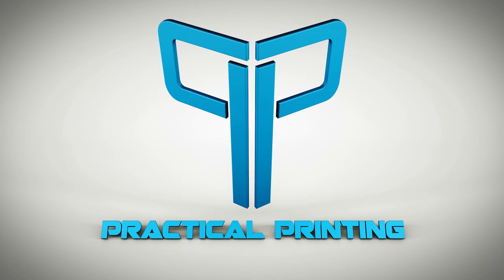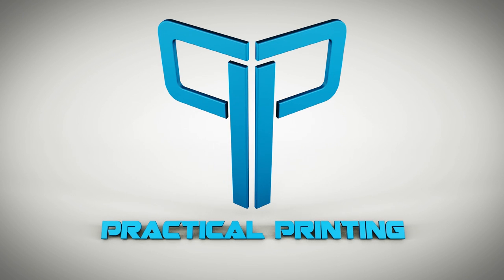Super 3K Subscriber Thank You Giveaway!!!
Enter to win in the Practical Printing 3K sub super giveaway!
Thank you to all the subs and regular followers!!!

Update: correction to the FilamentOne Giveway, it IS available international, not just in the USA.

Giveaways run through midnight on February 2nd, 2018 (GMT -8: Pacific US Time). Please be sure to note which are open to US only and which are International before entering!

Repkord V-line + 3 pack of Filament:

PeopPoly 3D Printing Surface: